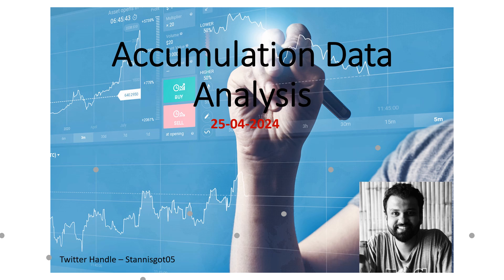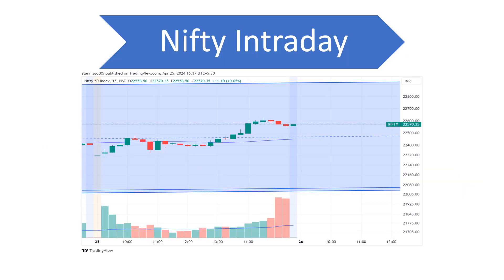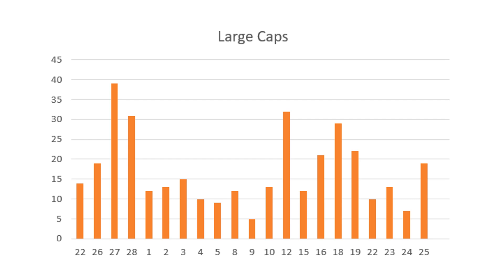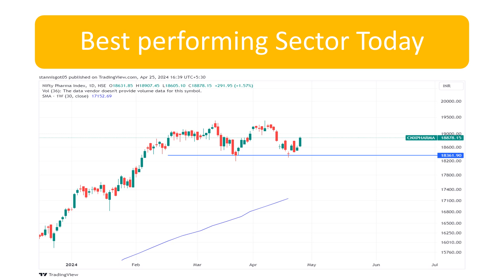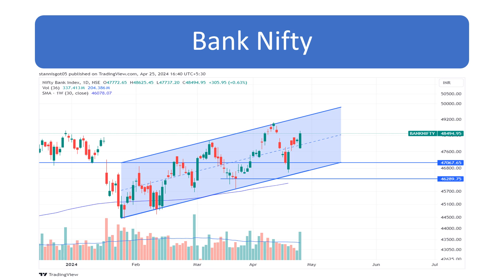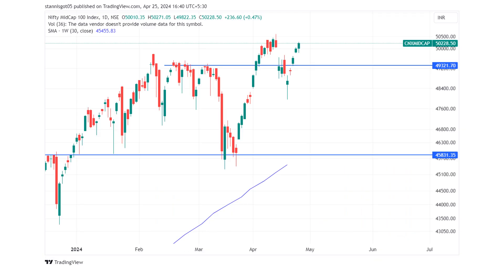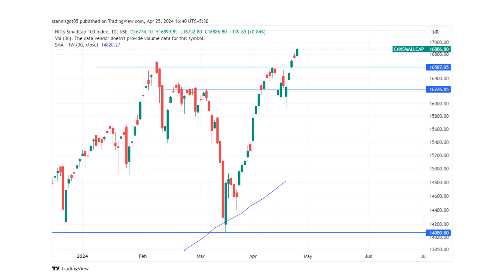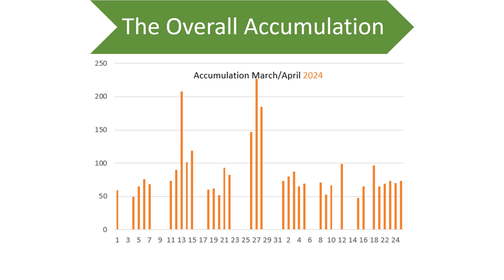Accumulation Data Analysis 25-04-2024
The FIIs continue to dump and the US growth slows but the accumulation remains good